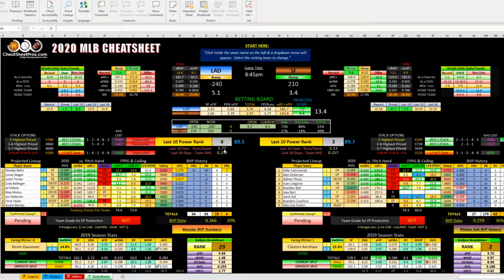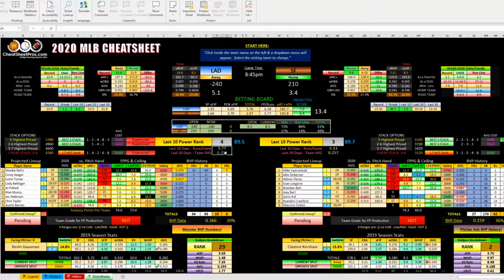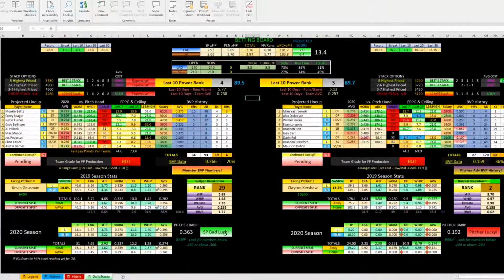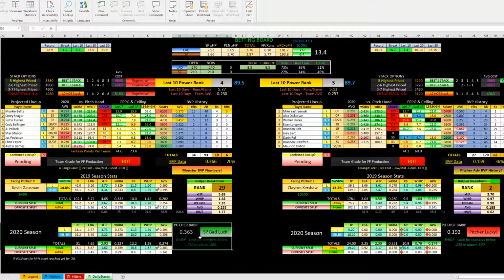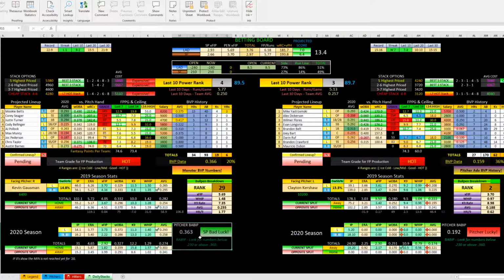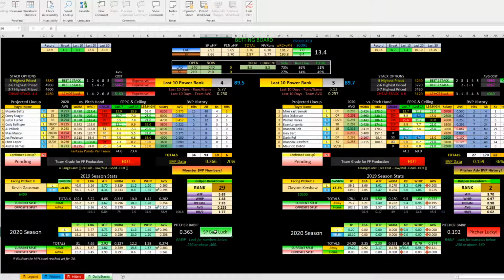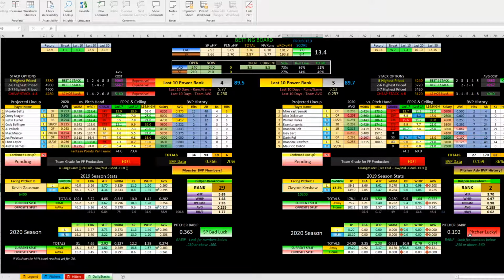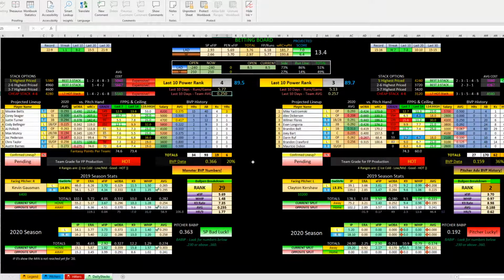MLB Cheatsheet - 2 quick changes starting on 8/26/2020!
Just a quick 5 min video on a couple tweaks to the MLB 2020 cheatsheet for everyone.

Good Luck!